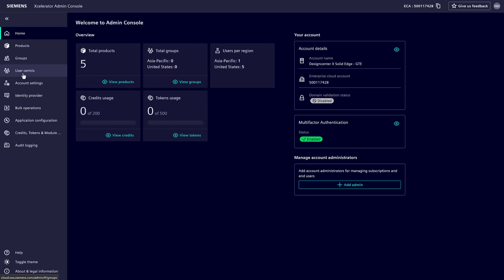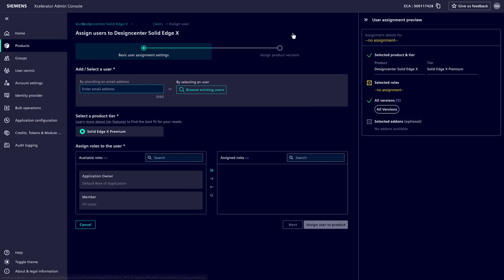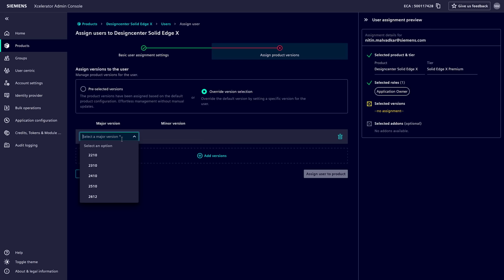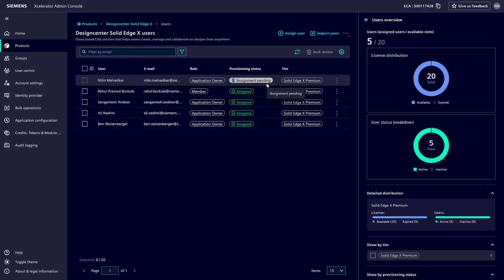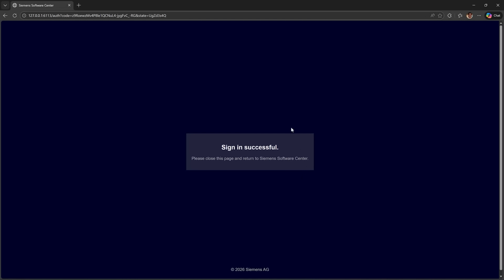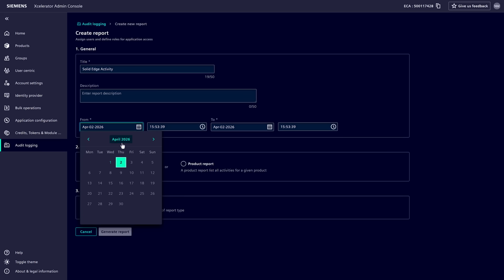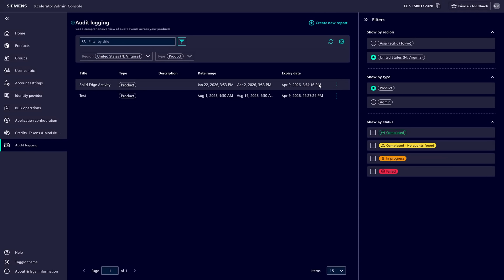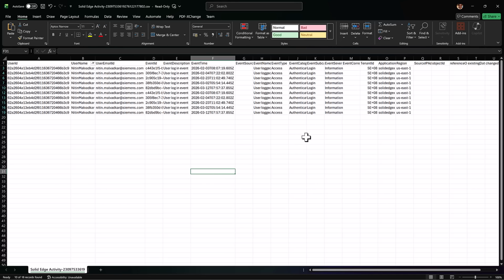Designcenter X Solid Edge + Essentials: Admin Console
Discover how the powerful interface of Siemens Xcelerator's admin console enables efficient management of your digital transformation initiatives.

Designcenter X is the leading, next-generation mechanical engineering solution that delivers advanced 3D design capabilities to the Siemens Xcelerator portfolio. Seamlessly integrating across disciplines, including electrical and electronic systems, to enable more iterations and utilize the latest manufacturing and simulation methods to ensure you build the richest, most comprehensive digital twin of your product and ultimately deliver the best designs to market faster.